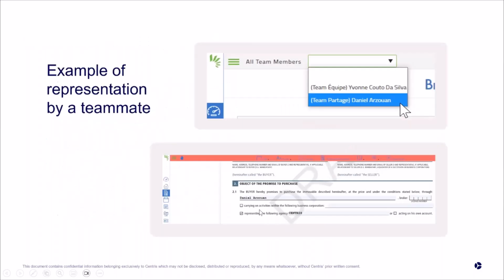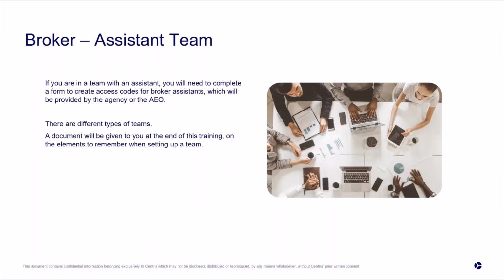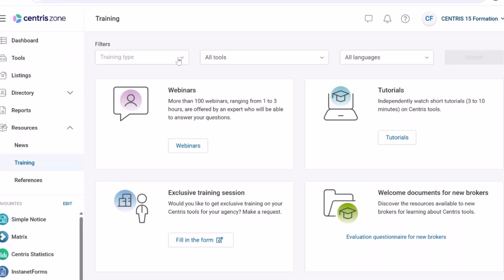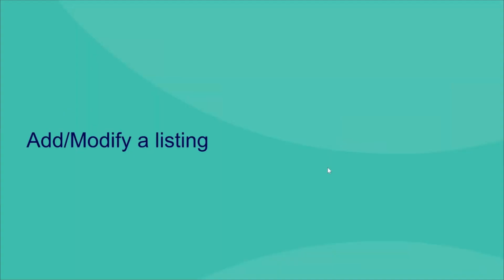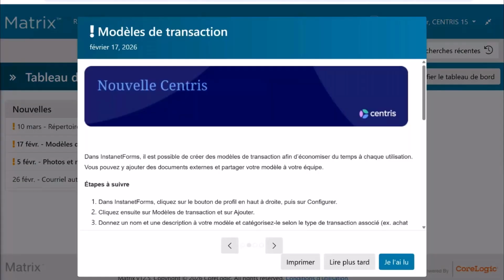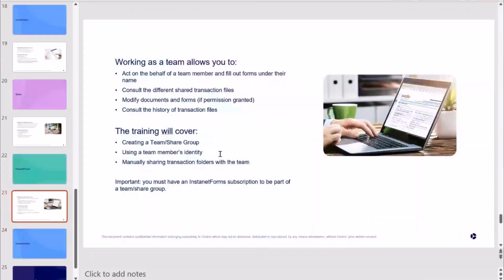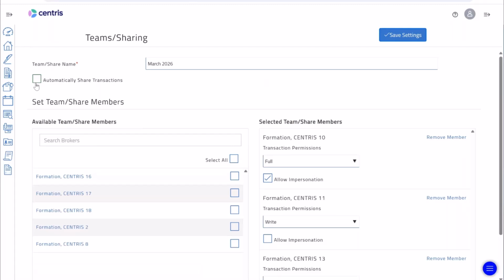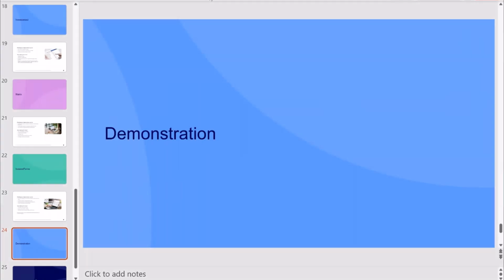Work as a team - Complete training